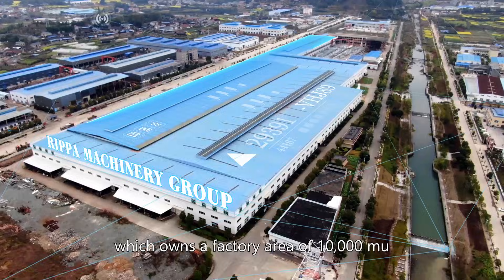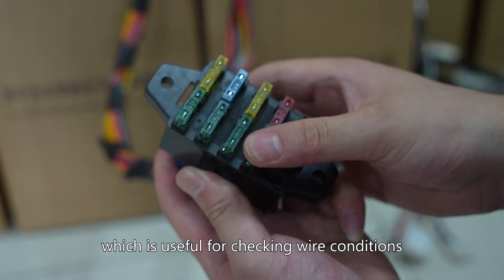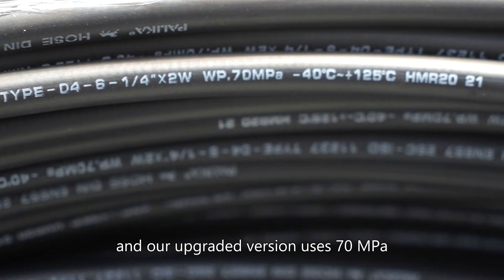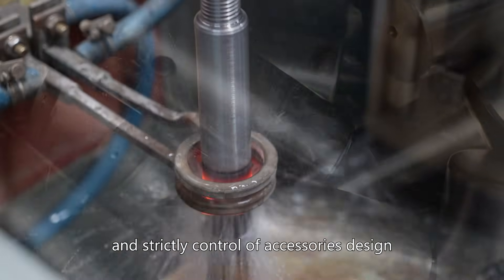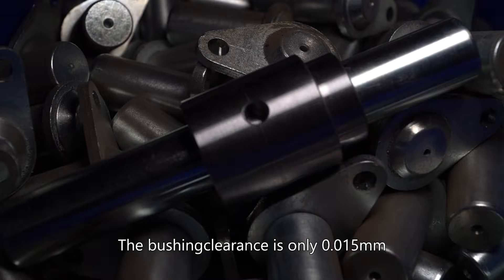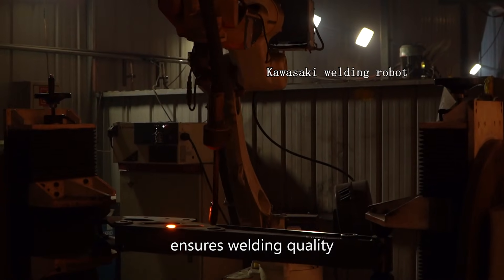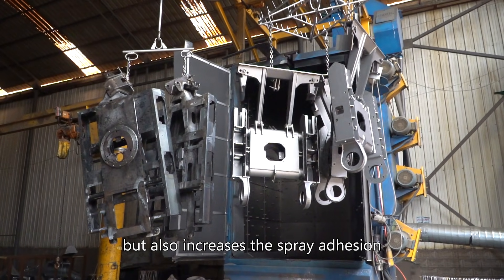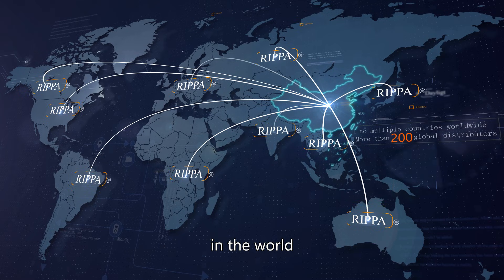Rippa Machinery Group-China's largest small excavator manufacturer#rippa chinese mini excavator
【Shocking Countdown】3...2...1...Witness how the Rippa small excavator production line operates! 💡

🚀 Follow us for more high-quality mini excavators!

→ The first public disclosure of the entire assembly process of Rippa's core patented hydraulic system
→ The century-old linkage of Germany's KUKA robotic arm and Japan's FANUC CNC

✅ How does the intelligent warehousing system achieve 0.3-second component positioning
✅ The ultimate precision control of the laser calibrator ±0.01mm
✅ Each screw undergoes AI stress analysis
✅ 72-hour non-stop durability test